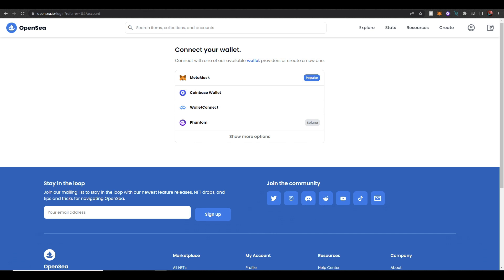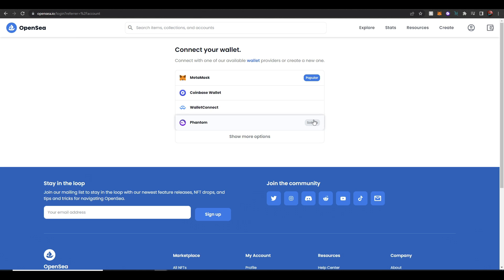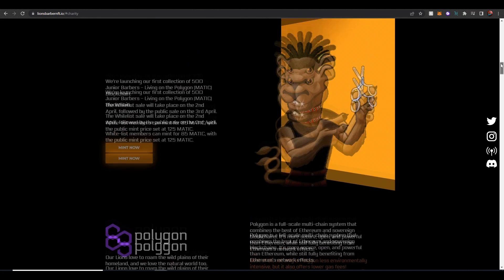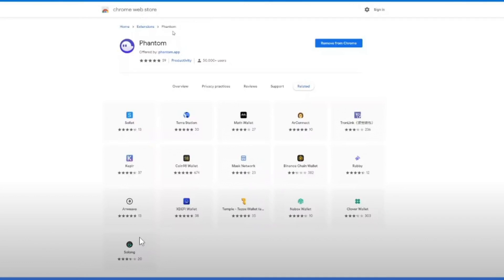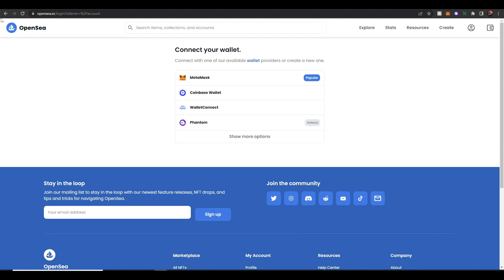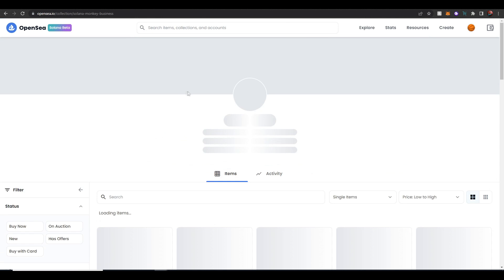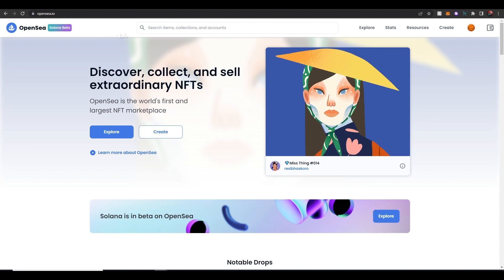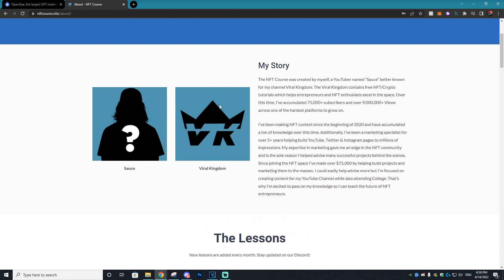How to Upload and Buy Solana NFTs on OpenSea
Solana just integrated with OpenSea so that you can now buy and sell Solana based NFTs on OpenSea. This tutorial shows you how to create a Phantom Wallet and connect it to Opensea as well as buy and sell Solana nfts.